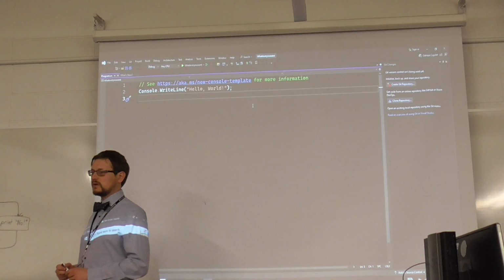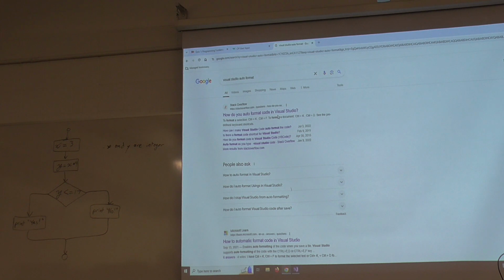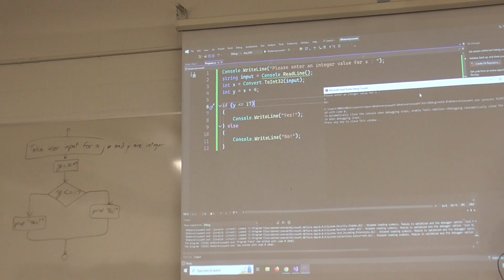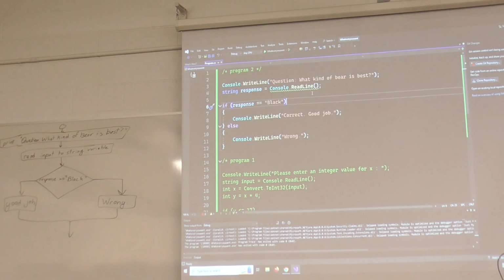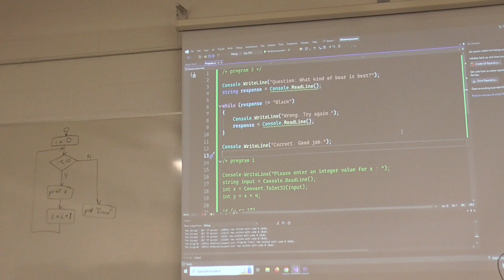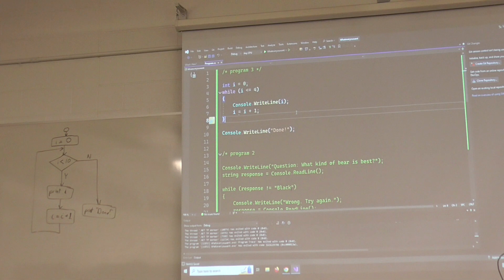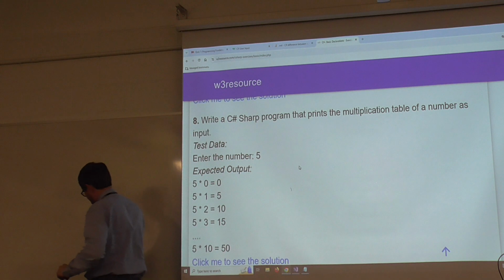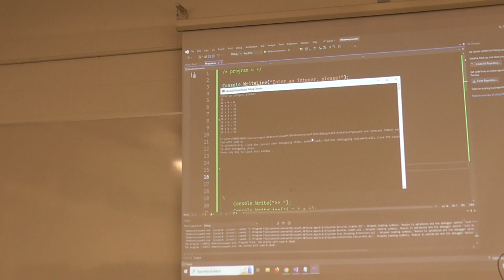Introduction to Programming for Digital Health 5